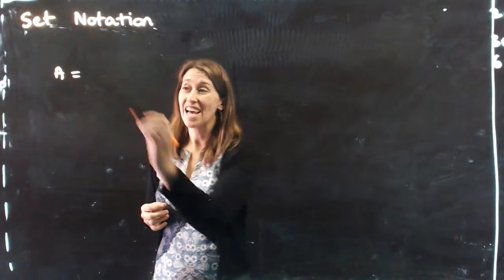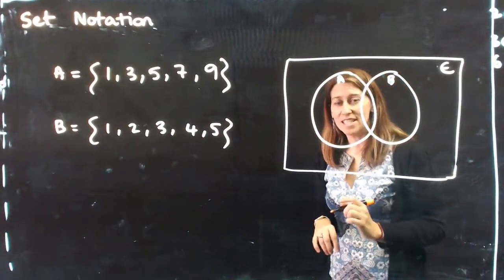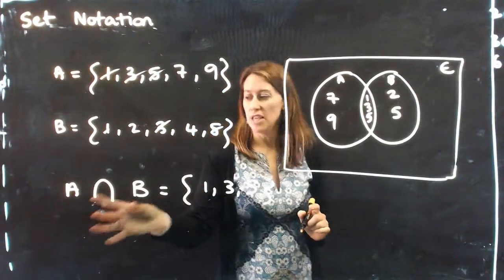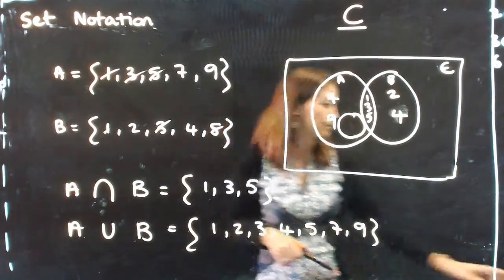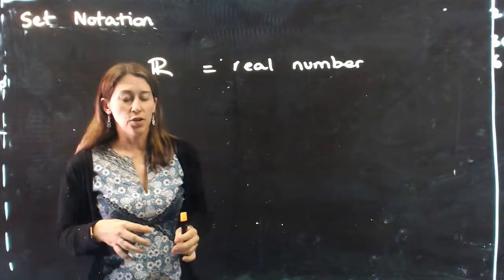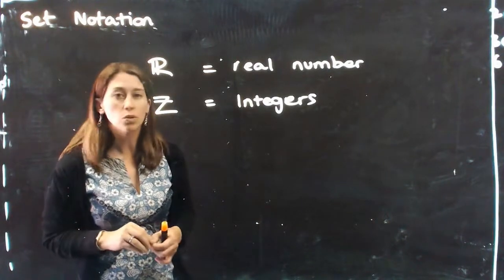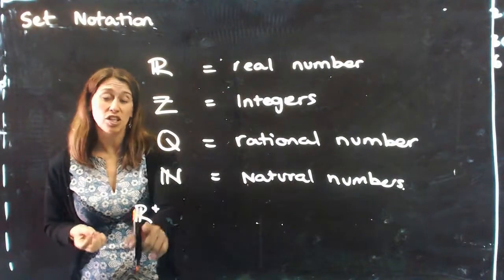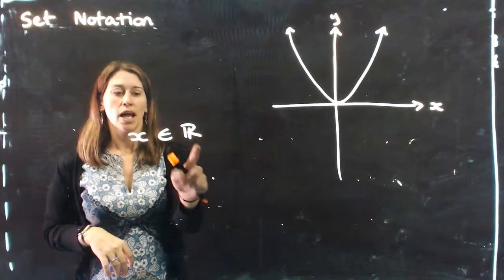Set notation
Y11 Maths Methods